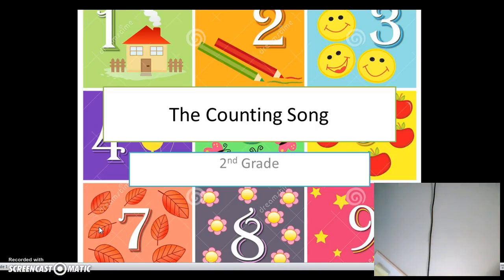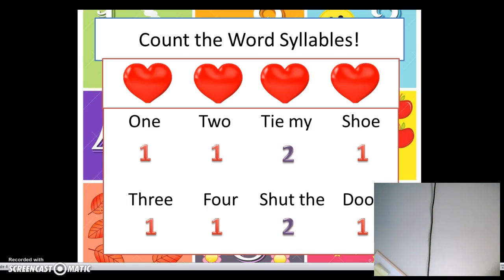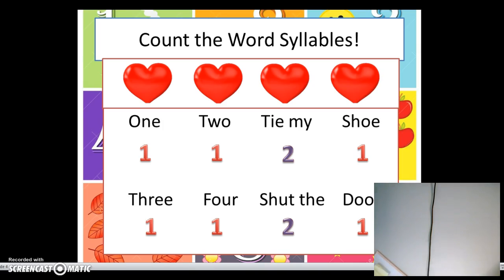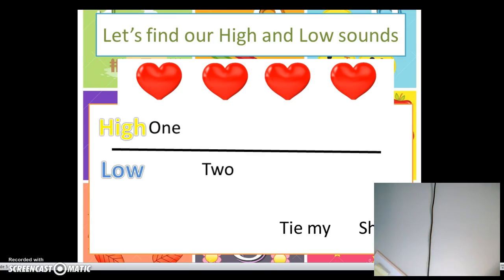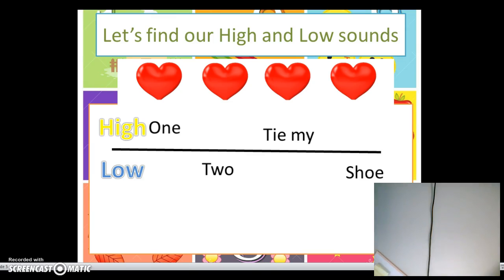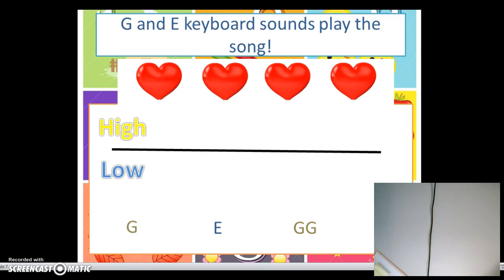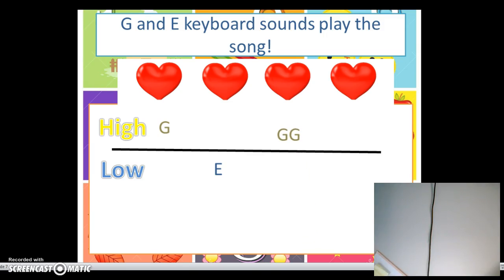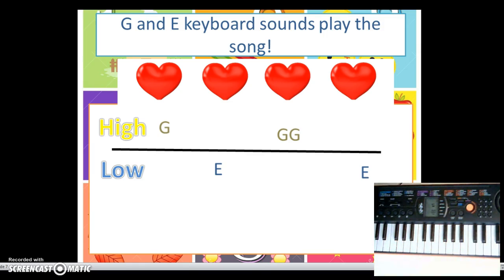2nd Counting song G and E